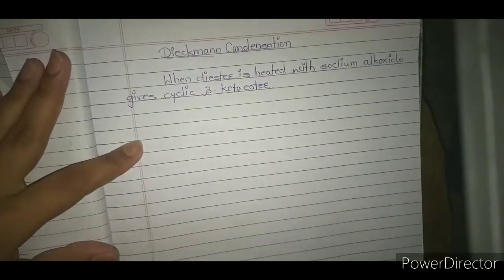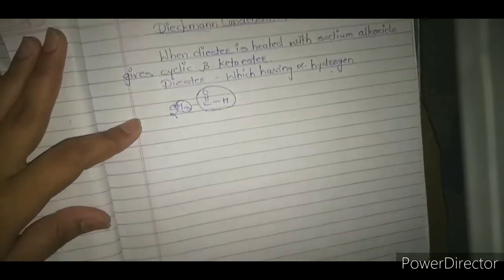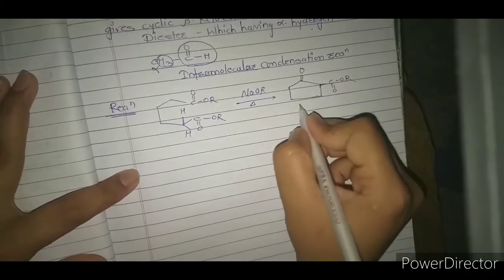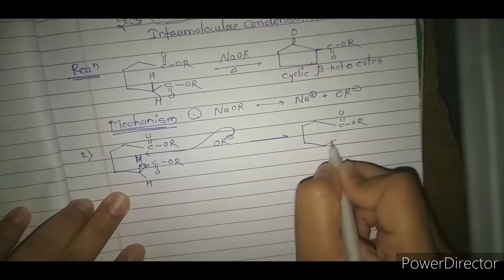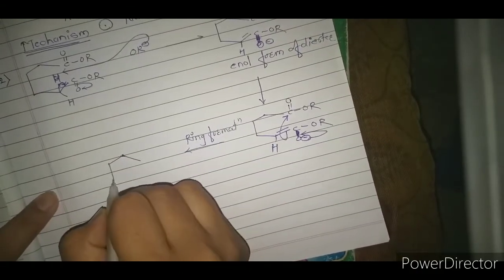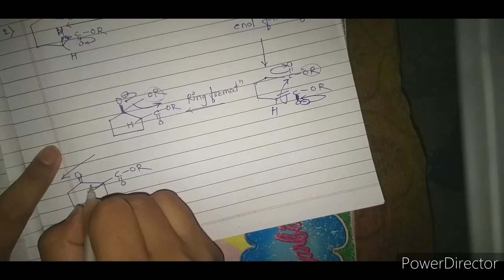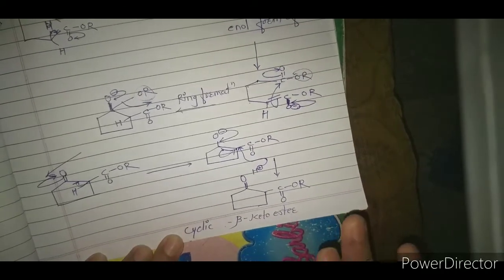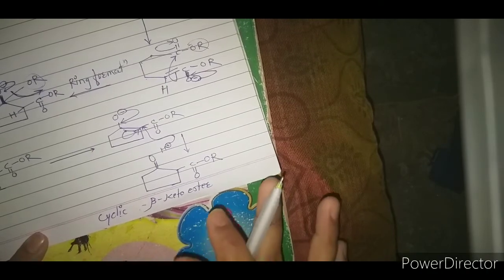DIECKMANN CONDENSATION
When the diester which having alpha- hydrogen is heated with sodium alkoxide it form cyclic beta keto ester.
Its Intramolecular condensation reaction.

REACTION
When diester treated with sodium alkoxide it form cyclic beta- keto ester.

MECHANISMS
1 STEP-
 The sodium alkoxide breaks into sodium ion and alkoxide ion
2 STEP-
This alkoxide ion abstract alpha- hydrogen from diester and form enol form of diester then the cyclization is take place and ring are form , then the alkoxide group is removed from cycle and the resonance are generated finally deprotonation is take place and final product is form.

Category: Education